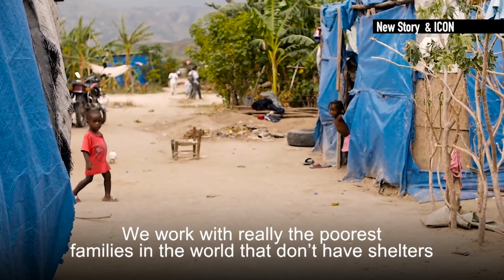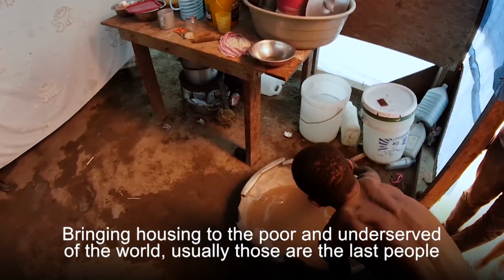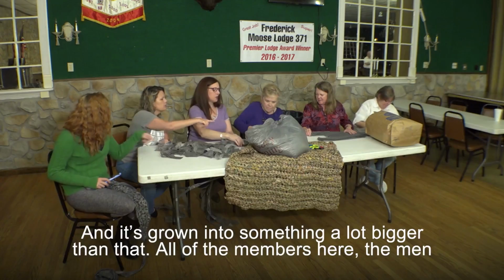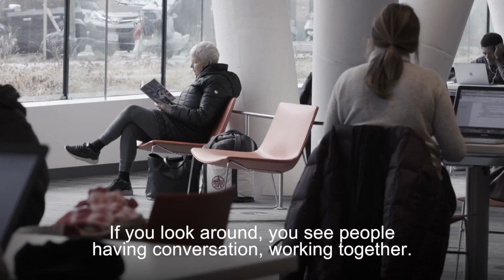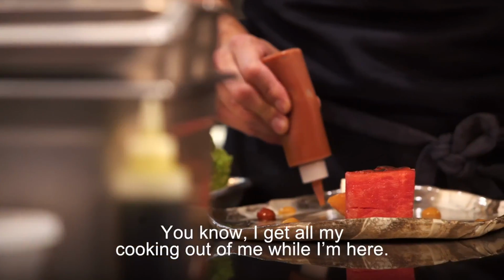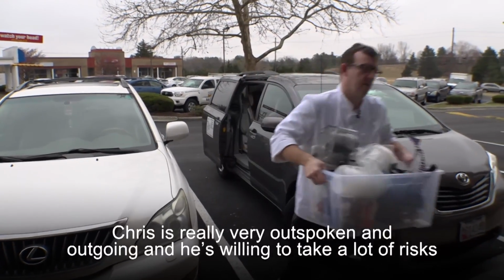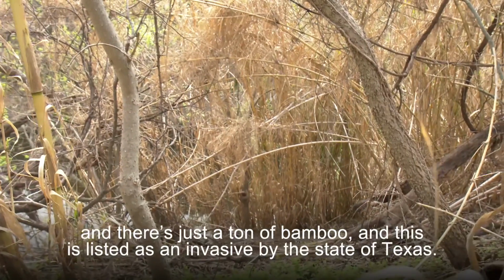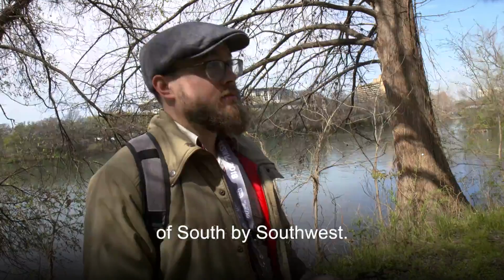20180323 VOA Connect Weekly 03 23 2018 Giving Back & Culinary Arts